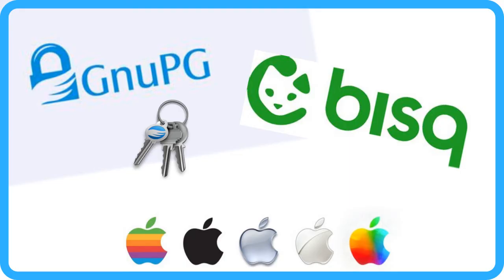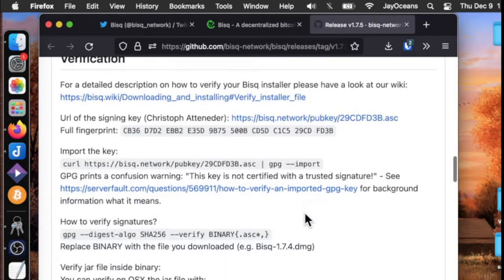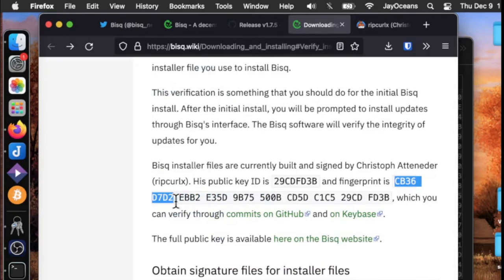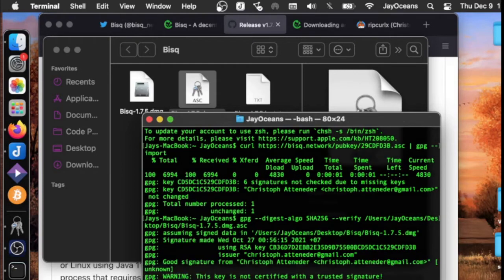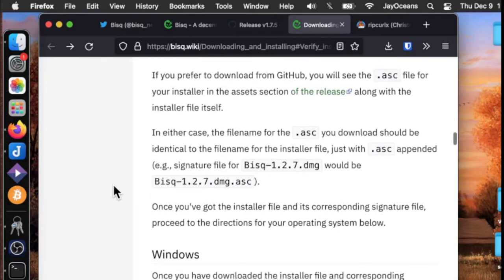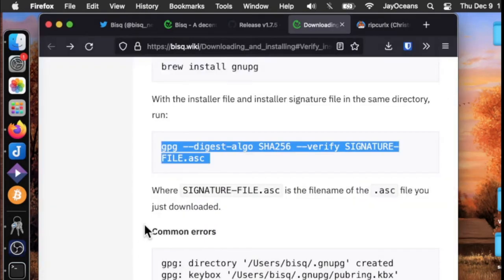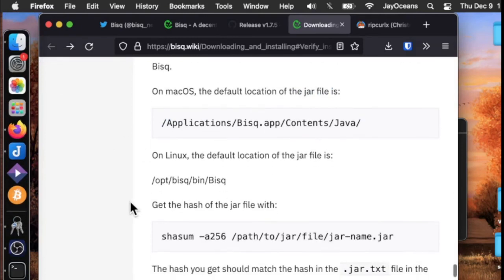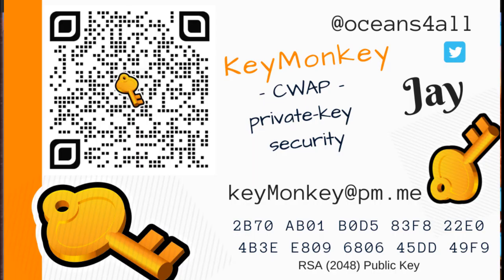How to verify Bisq with GPG (mac)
Bisq has great verification docs